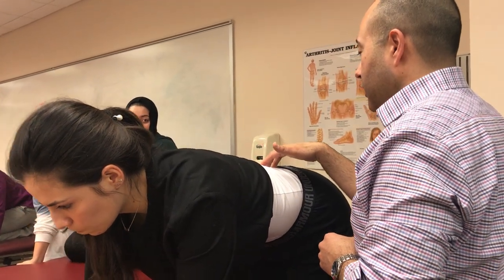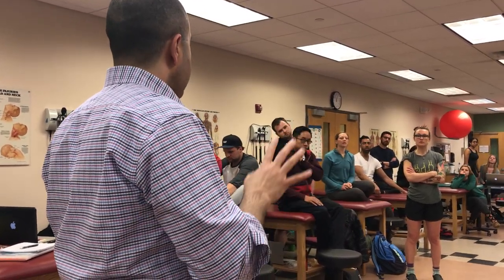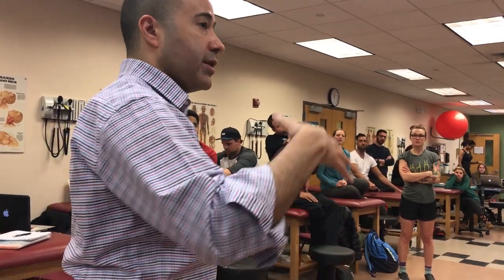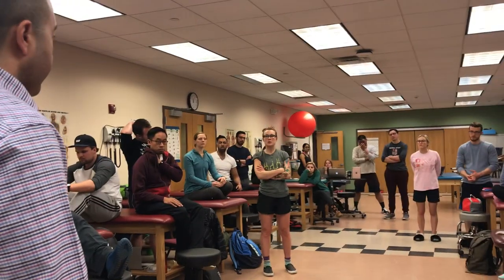3/17_ClinEd2 Part 11